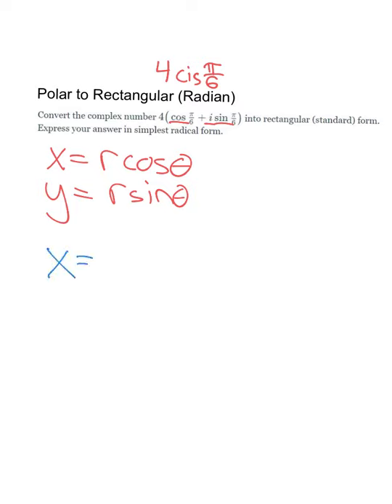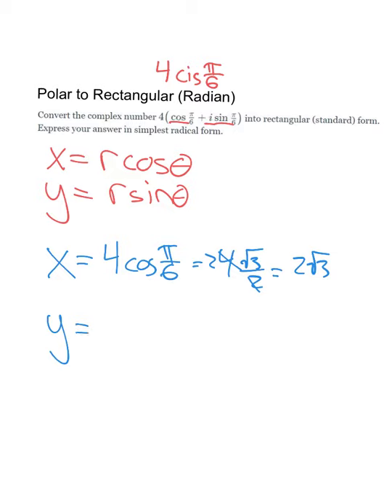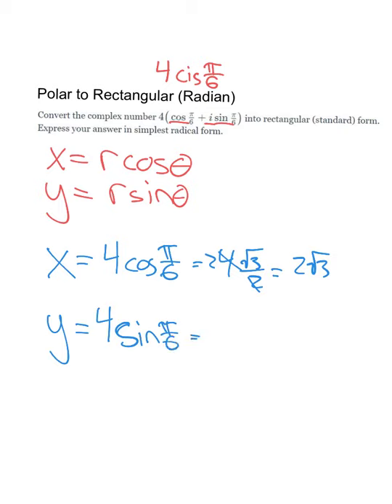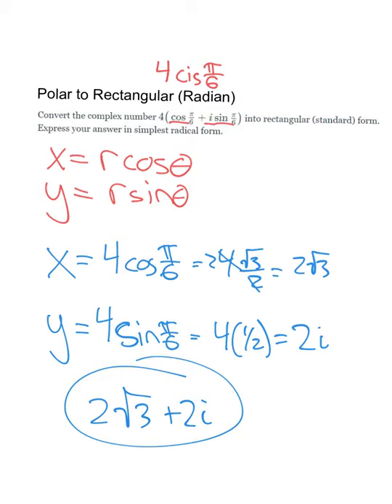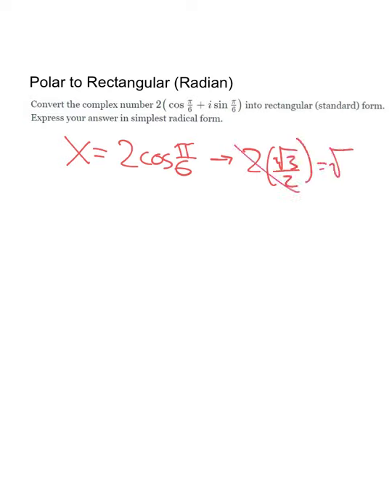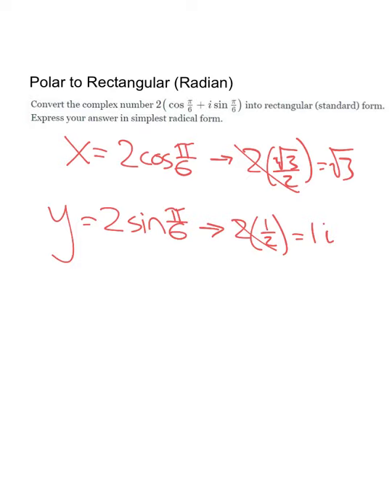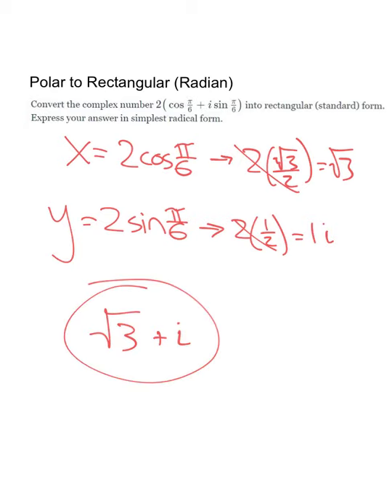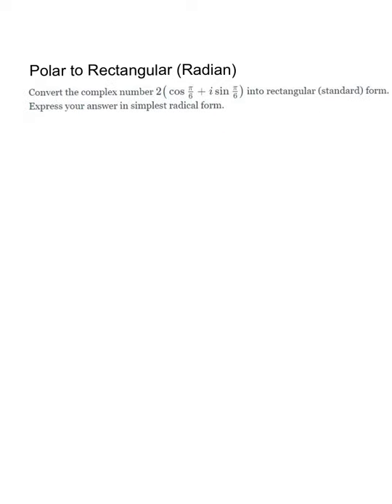Polar to Rectamgular (Radian)